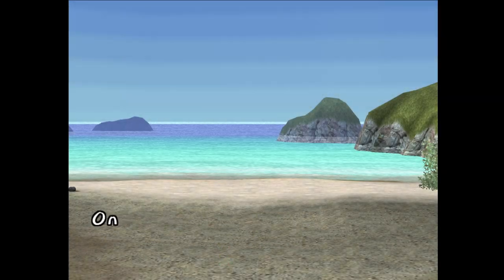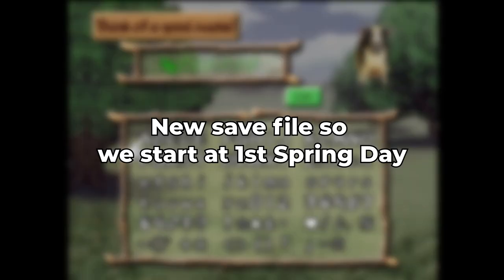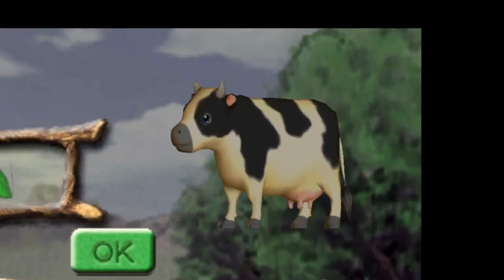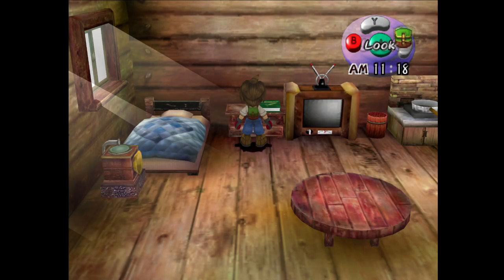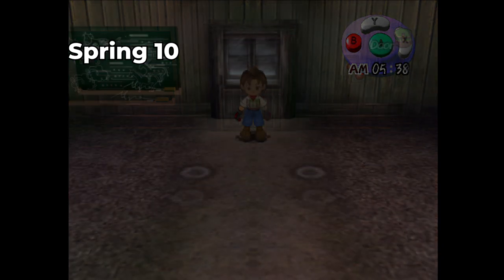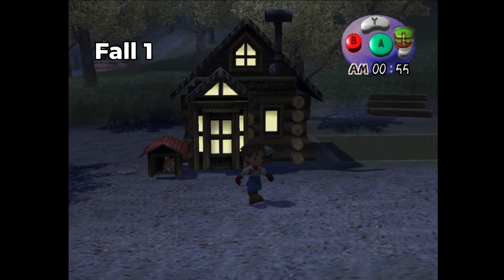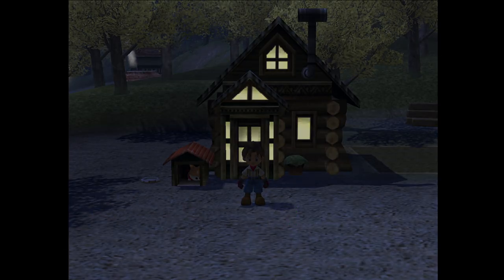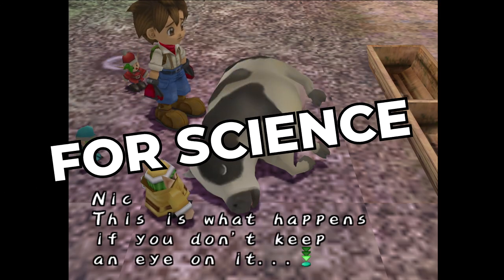How many days does it take for your cow to die from neglect in Harvest Moon: A Wonderful Life?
Have you ever wondered how long it takes for your cow to die from neglect in Harvest Moon: A Wonderful Life? Let's find out!